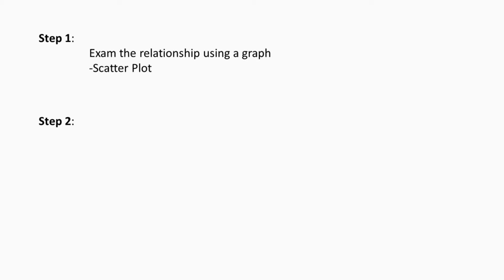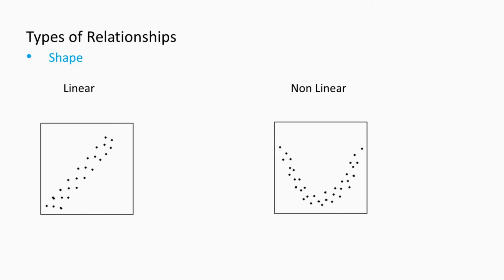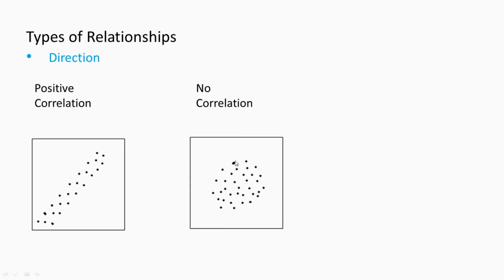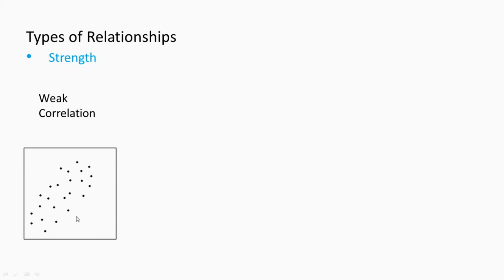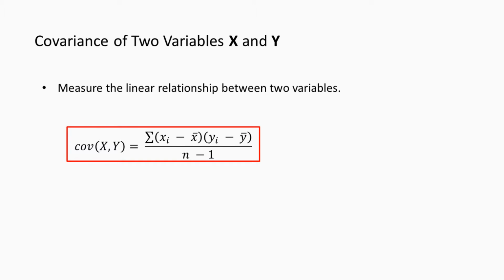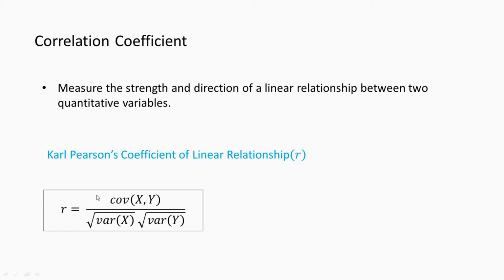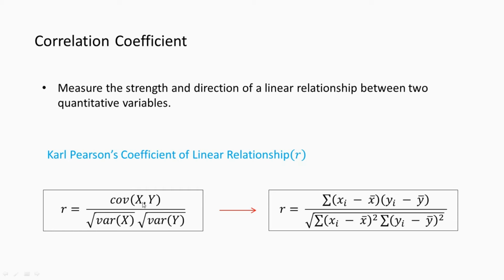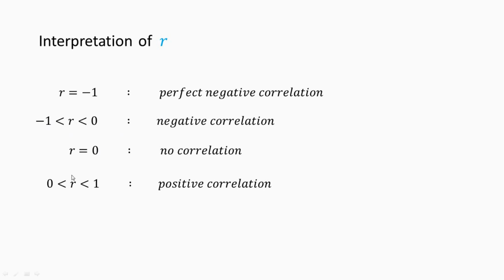Lesson 07 - Relationship Between Two Variables